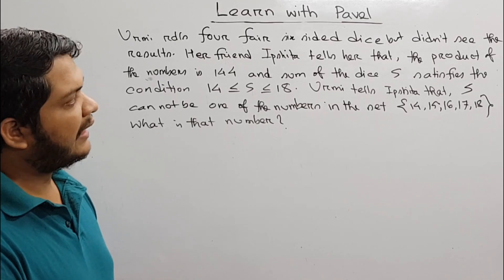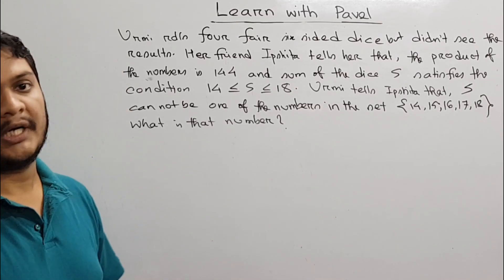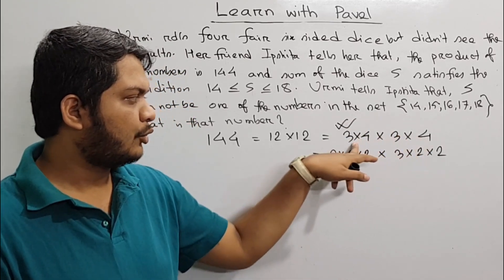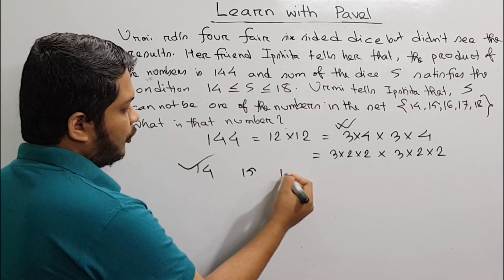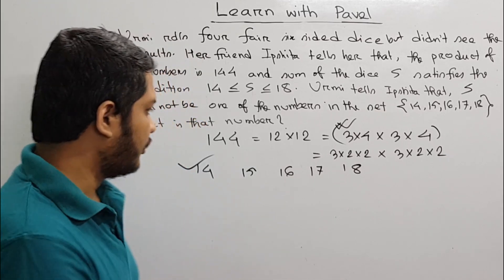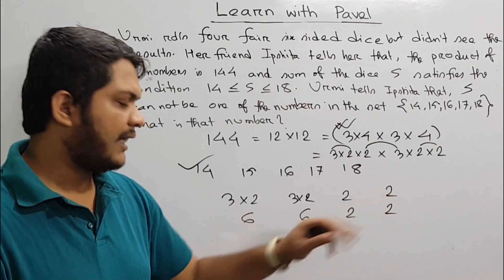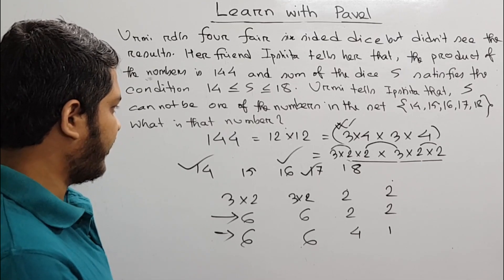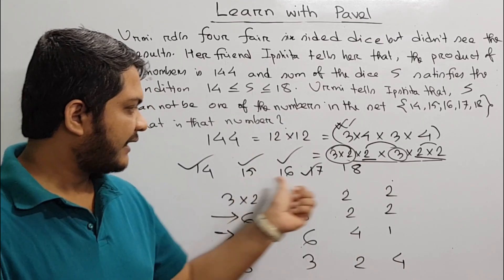BDMO 2018 জাতীয় গণিত উৎসব ২০১৮ | Secondary & Higher Secondary Category | BDMO NATIONAL(সংখ্যাতত্ত্ব)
আমি গণিত অলিম্পিয়াড প্রস্তুতির জন্যে পড়াই।
তুমি যদি পড়তে আগ্রহী হয়ে থাকো, আমার সাথে যোগাযোগ করবে ফেইসবুকে।
অথবা কল করতে পারো 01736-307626 এই নম্বরে।

I will upload videos on the following topics as well:
► Calculus: Differentiation
► Calculus: Integration
► Permutation & combination
► Probability
► Matrix Determinant
► Straight Line
► Circle
► Trigonometry
► Function
► Basic Algebra
► Basic Geometry
► Logical Riddles
► Interview Riddles
► Fast Calculation Tricks
► GRE maths
► Admisssion test
► BCS Math